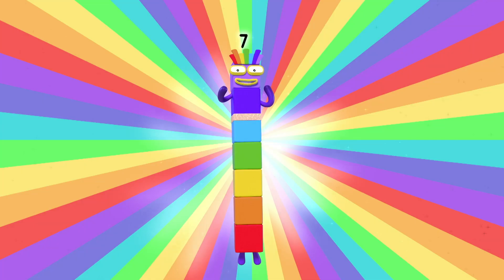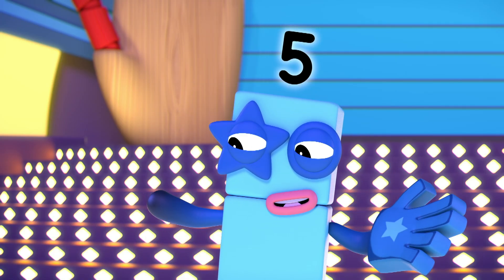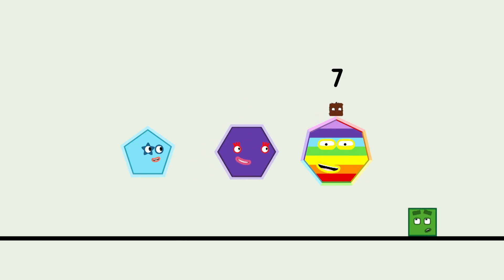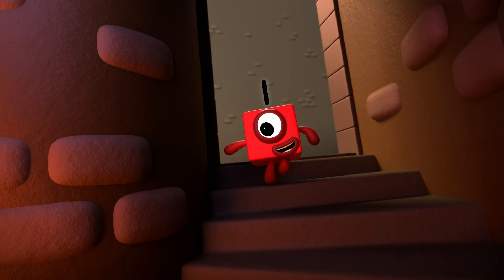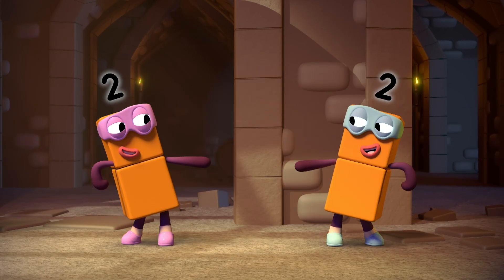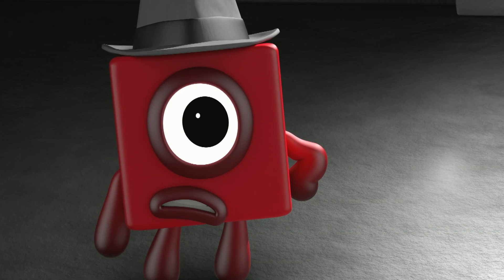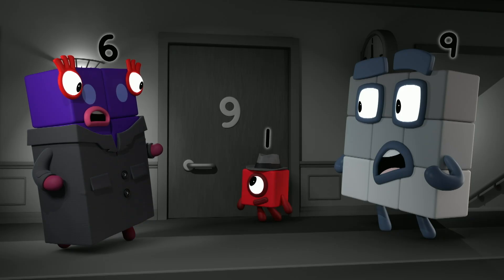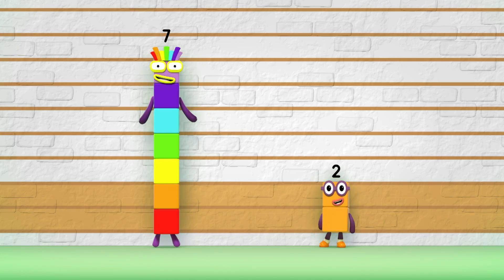@Numberblocks- Number Magic | Learn to Count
Learn to count with the Numberblocks as they demonstrate some of their amazing number magic!